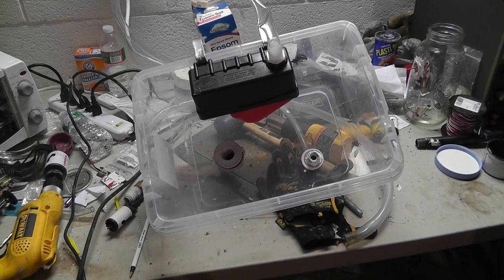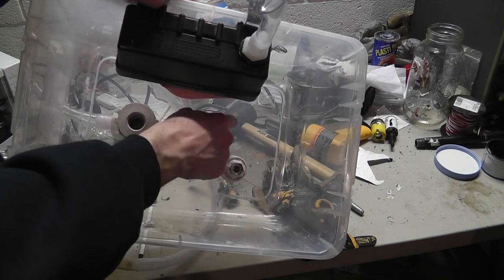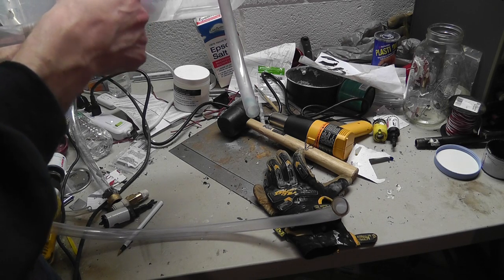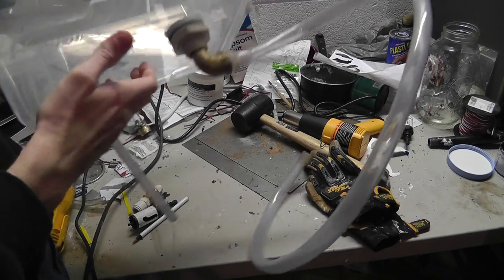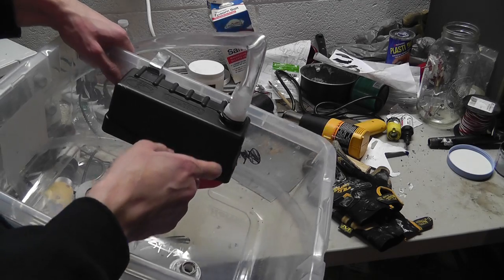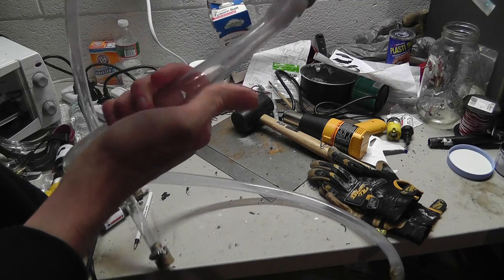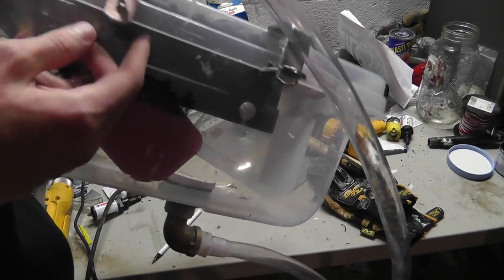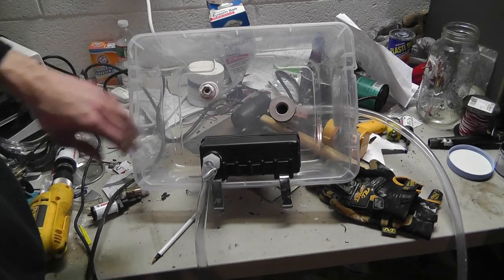7. Make Your Own Hydrautomat - Feed Tank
The Feed Tank is preferably a large wide container that is left open (not in a vacuum). Depending on what you're using the Hydrautomat for: An automatic water feeder or float valve can be installed to prevent the tank from overflowing.

I recommend using a 5/8" Barb to 3/4" MIP as a replacement for the brass street pipe. As the street pipe is a lot more expensive.